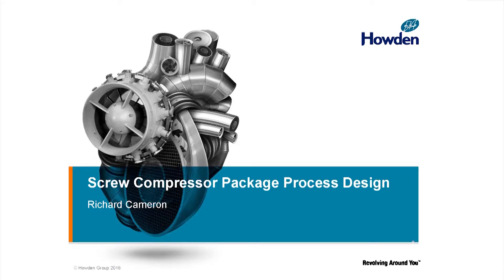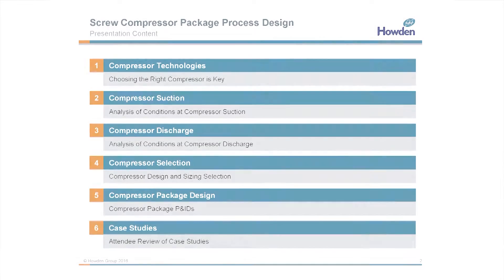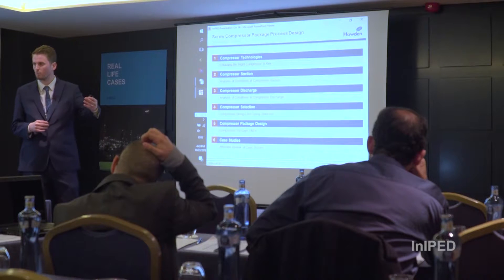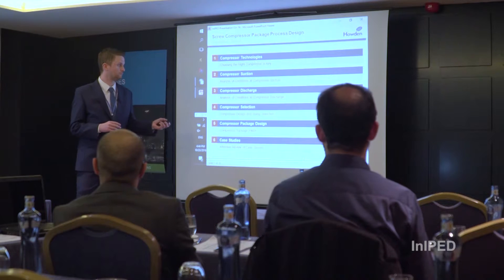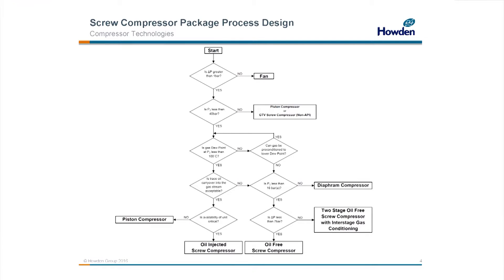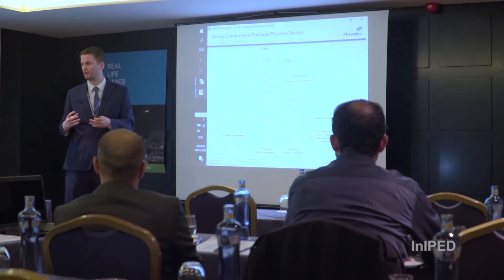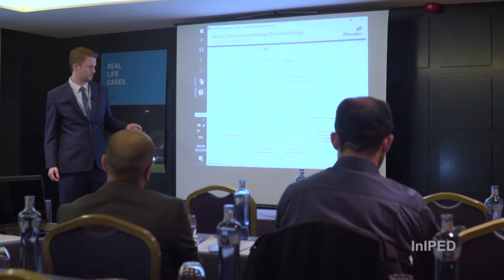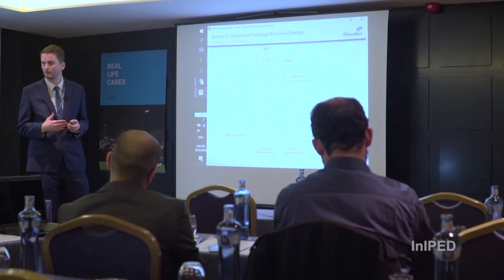Screw Compressor Package Design Considerations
Cameron, Richard

Screw compressor packages have specific design requirements, we will discuss the key parameters to consider In the process design of oil injected and oil free screw compressor packages. We will also consider how variation in operating conditions can alter performance of the compressors and common issues that can arise.